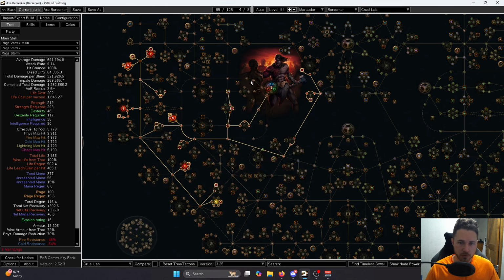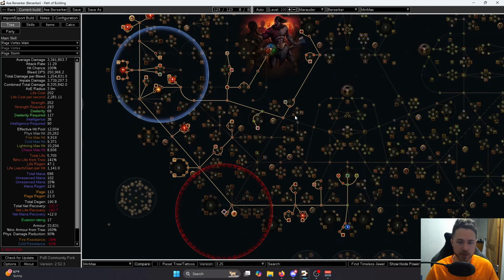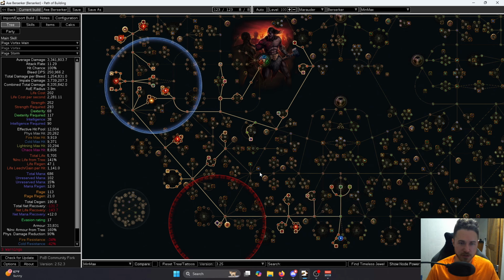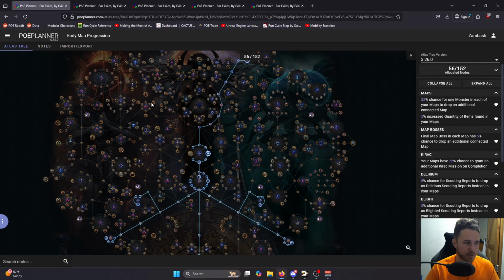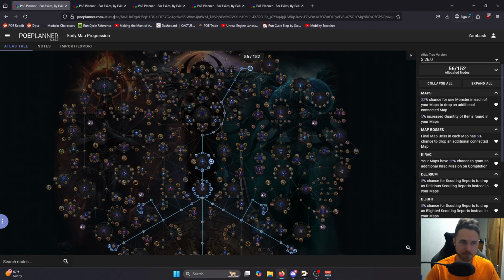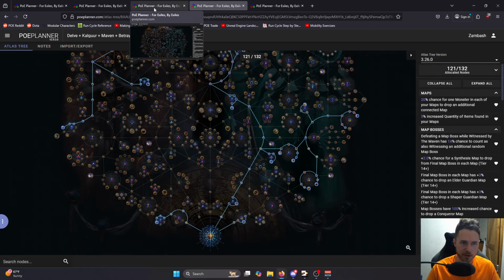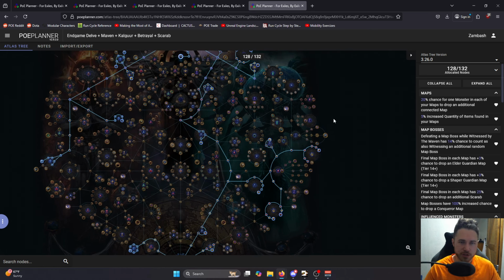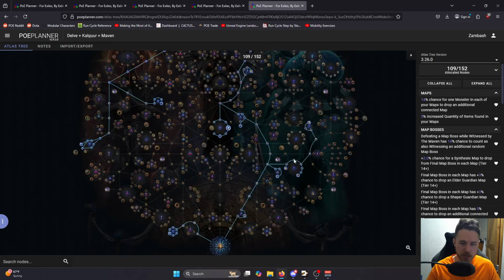Path of Exile 3.26 - Rage Vortex Berserker Starter + Atlas Tree Plan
Small correction, ship to Ngakanu, rather than Te Onui, for STR armor/weps.